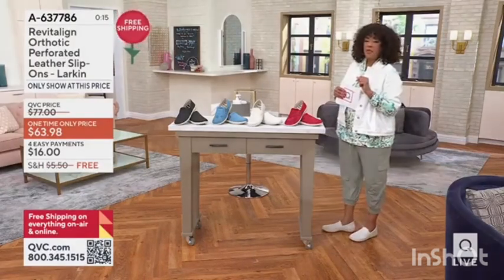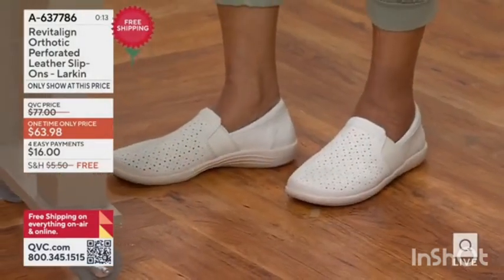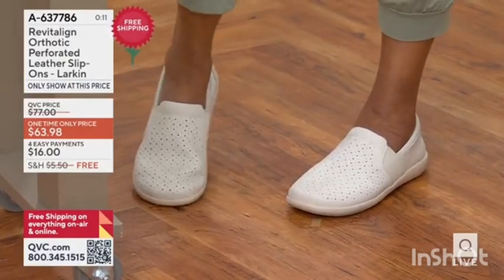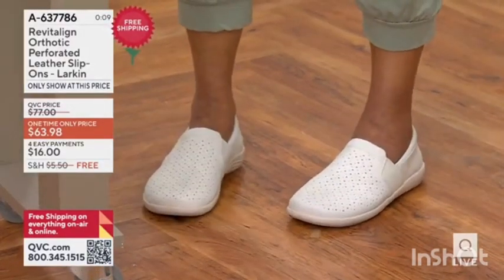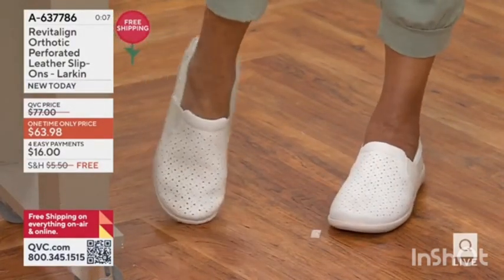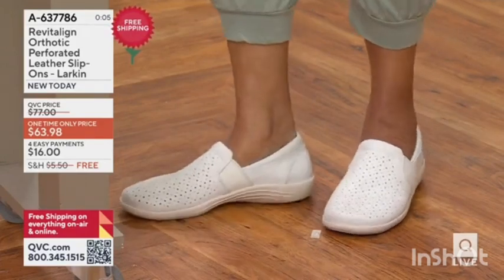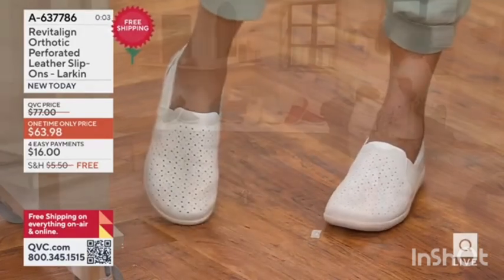Revitalign Orthotic Perforated Leather Slip-Ons - Larkin - Interlude earlier today